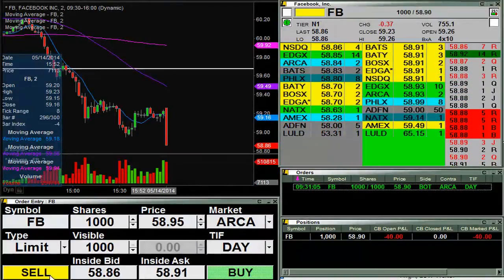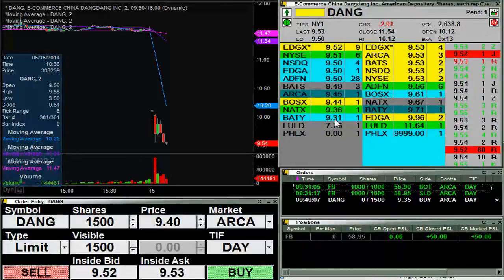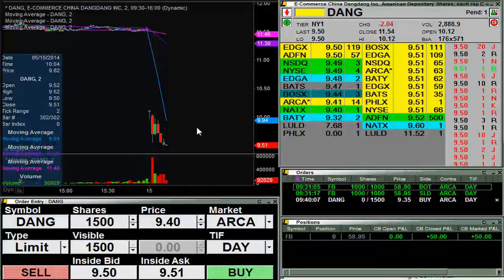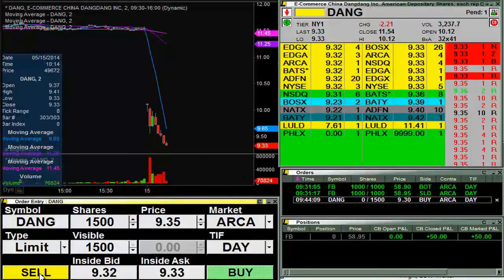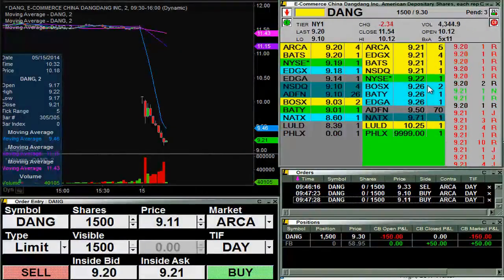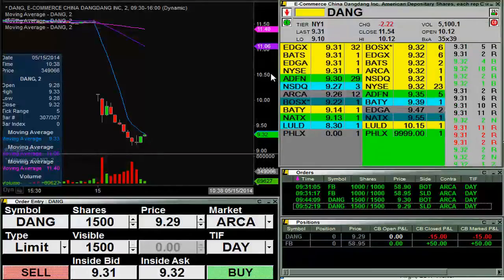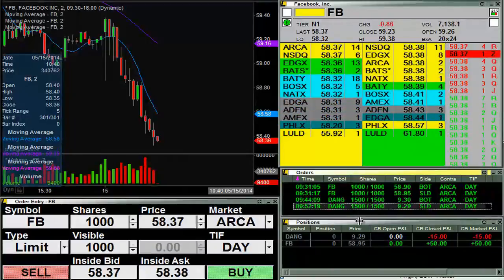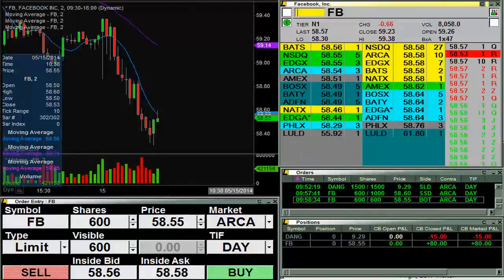Live Stock Trading - Taking a Loss and Wiping it Away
ClayTrader.com is a wholly-owned subsidiary of Guidance Marketing, LLC. Guidance Marketing, LLC and its employees are not a Registered Investment Advisor, Broker Dealer or a member of any association for other research providers in any jurisdiction whatsoever and we are not qualified to give financial advice. Investing/trading in securities is highly speculative and carries an extremely high degree of risk.